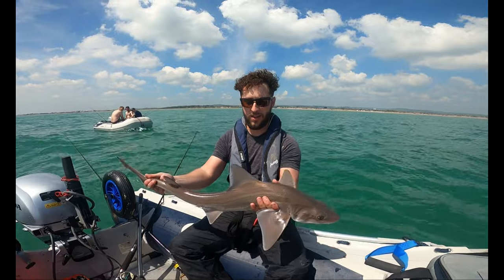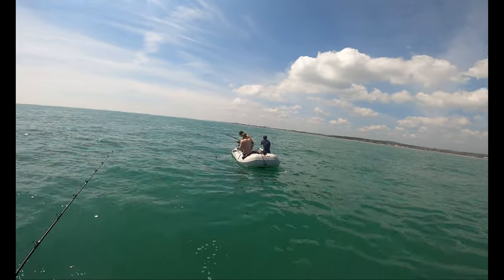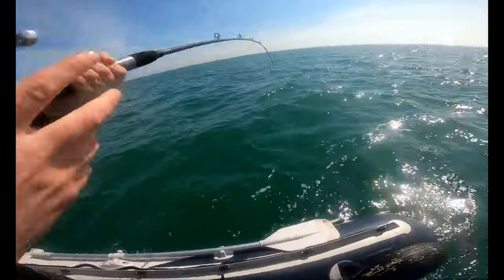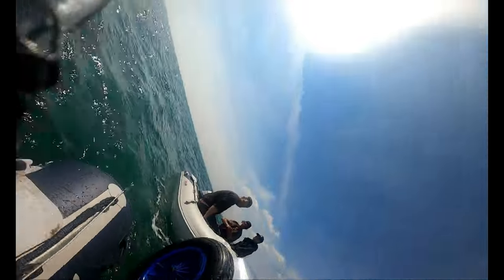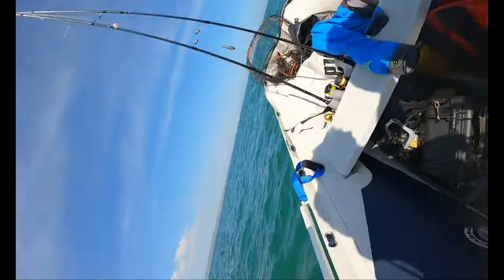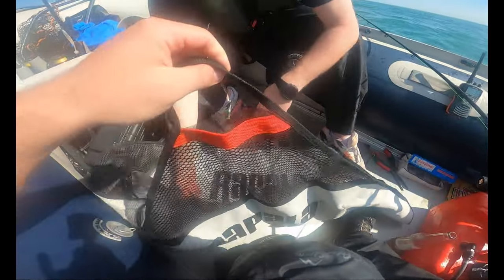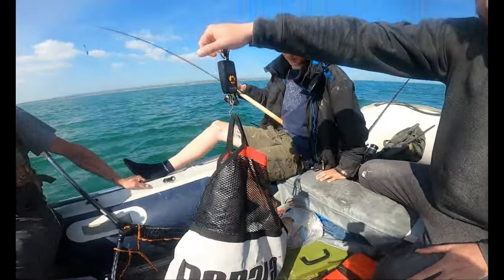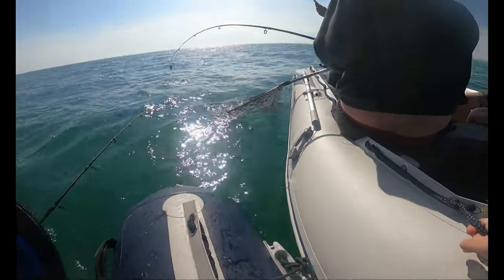How did we catch MONSTER smoothys | Inflatable Boat Fishing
Got a few mates together and headed out from the Littlehampton slipway, our main target was smooth hounds, I had a spot in mind from last year which we headed straight too and it did not disappoint! This is not a video on 'How to catch smooth hounds' its just a lovely day out fishing off an inflatable boat with some close mates!

This day, the 30th may was my birthday and what a session it was, we caught multiple hounds, double figure undulates, tope, bream, dogfish, the lot!